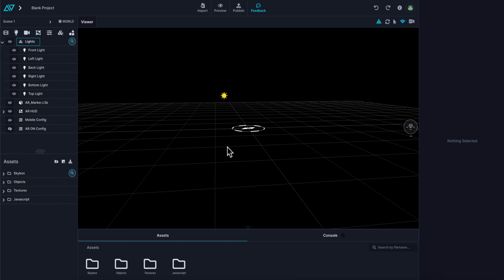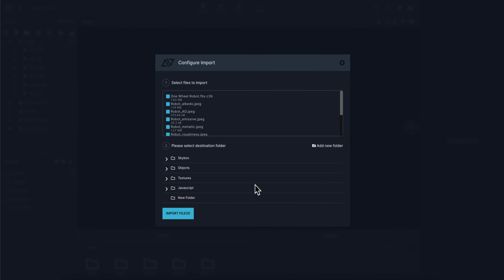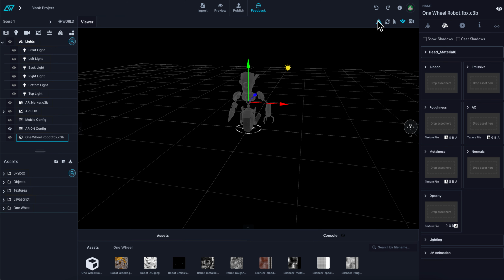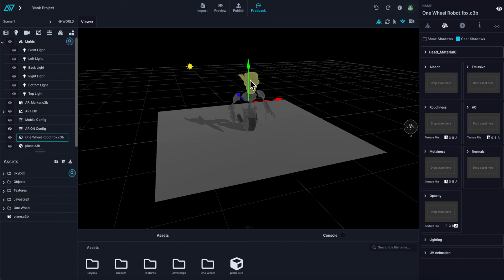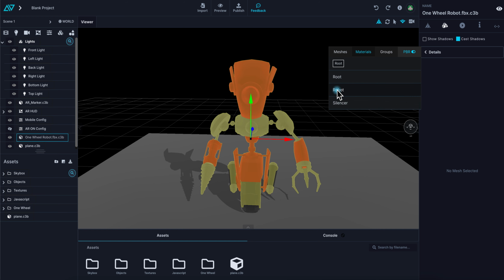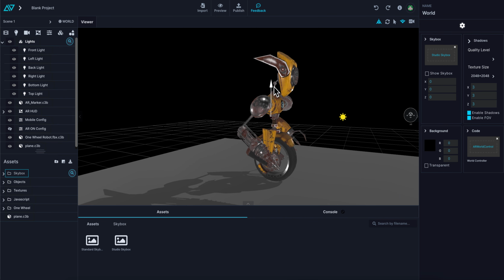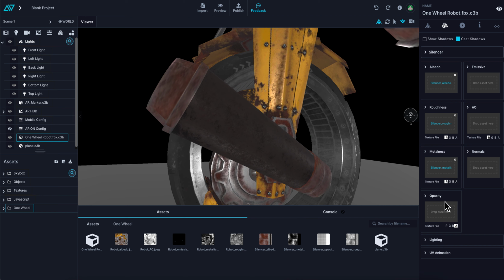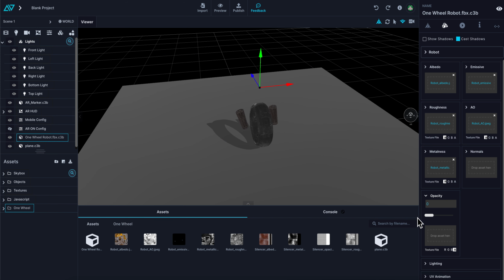MetaVRse Engine Import Assets 5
Introduction to the MetaVRse Engine - Part 2

Importing Assets into the MetaVRse Editor